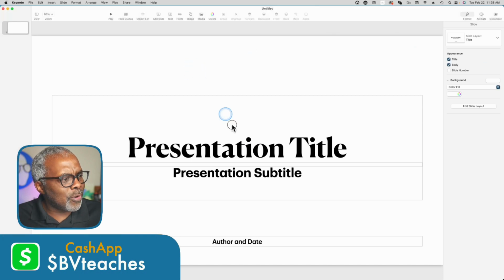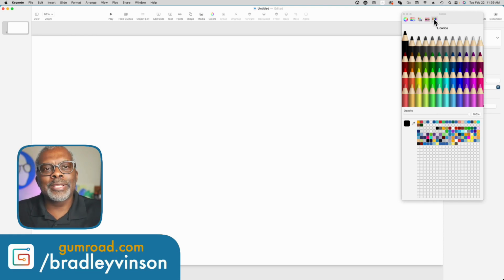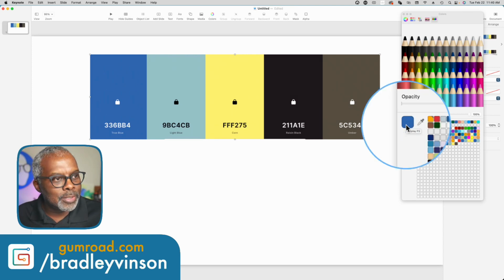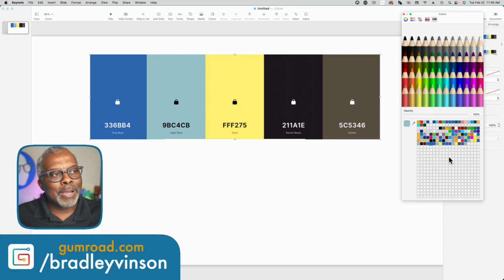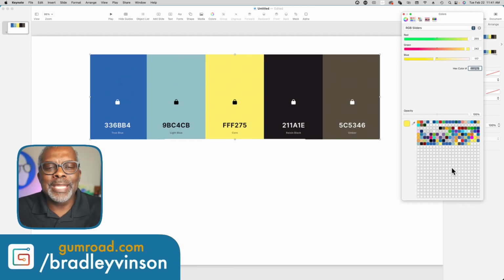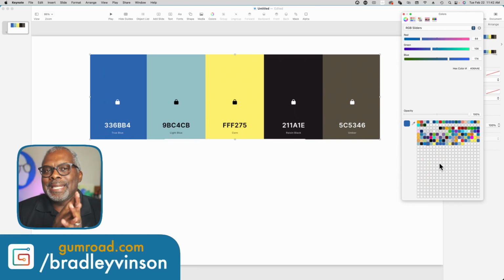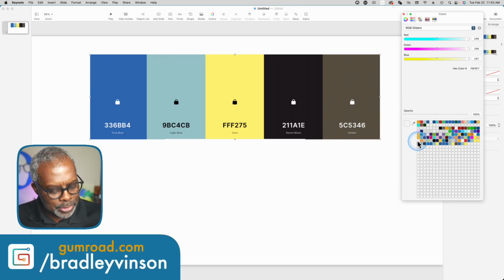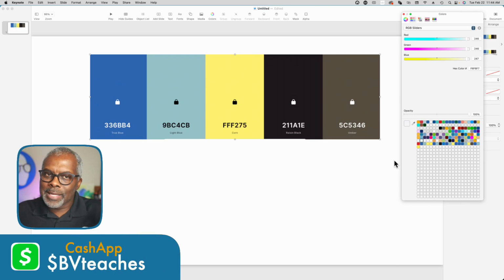Apple Keynote Custom Colors: Simple Tips and Tricks!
Learn different techniques to add, arrange and delete your custom colors in your keynote color palette.